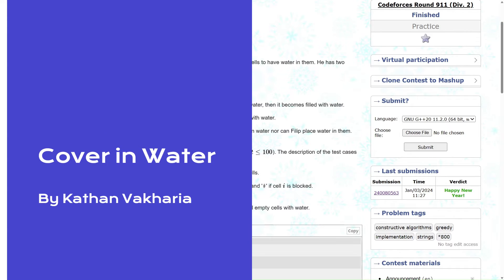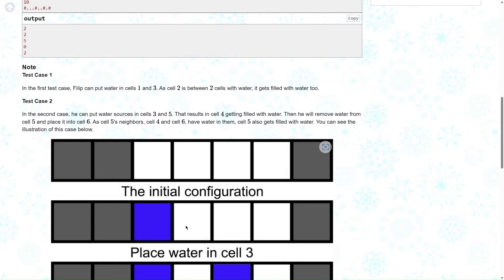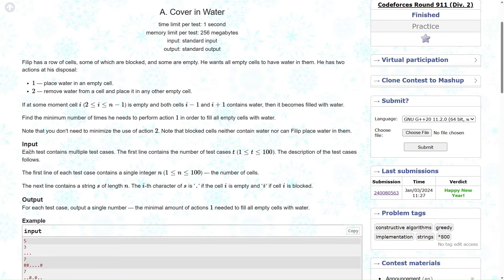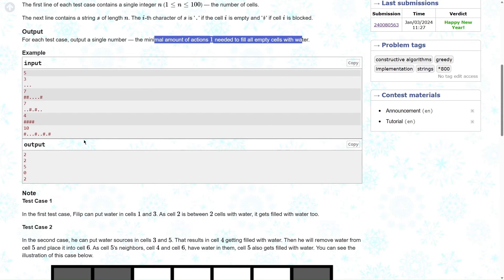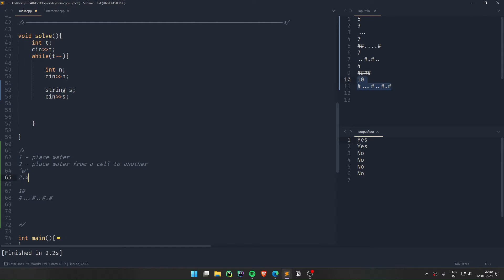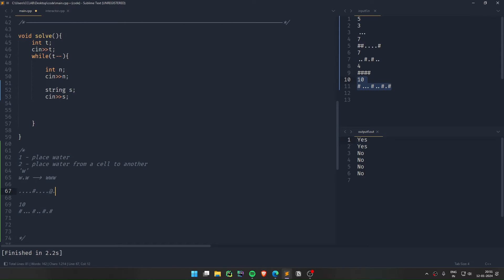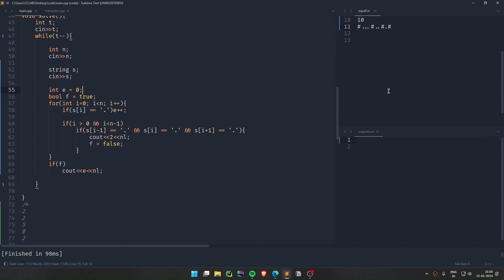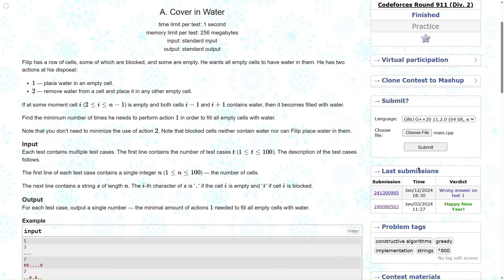Cover in Water | Codeforces | TLE's CP31 | 800 Rated | Q-3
We'll be solving the question 'Cover in Water' from TLE's CP31 sheet, an excellent resource for anyone looking to improve their competitive programming skills.